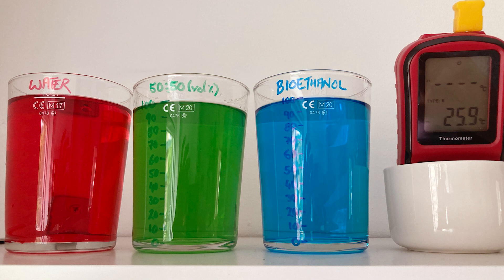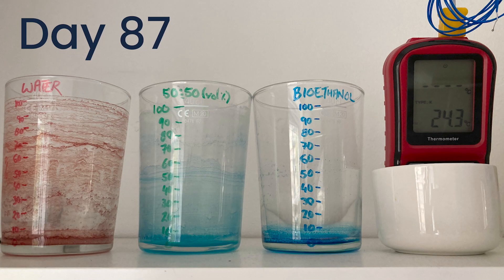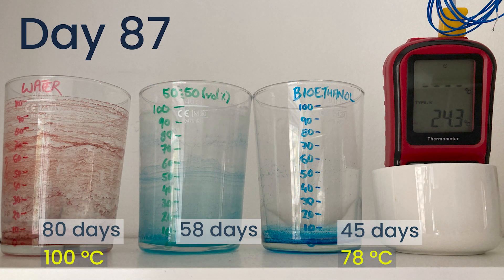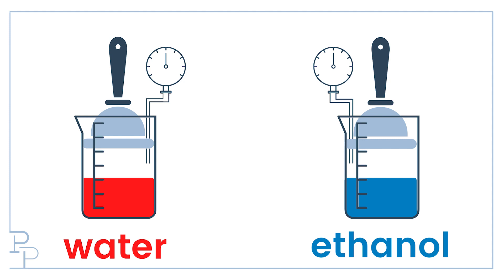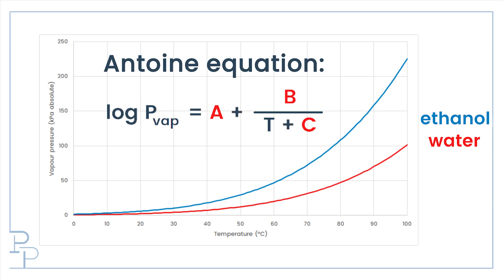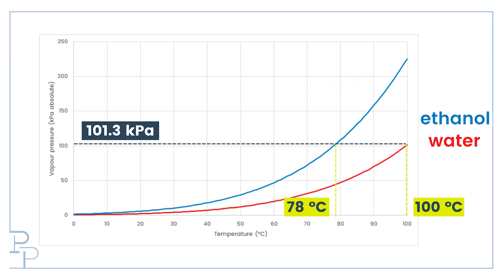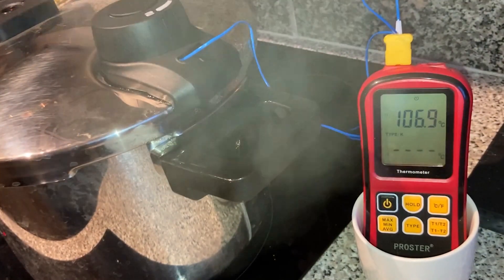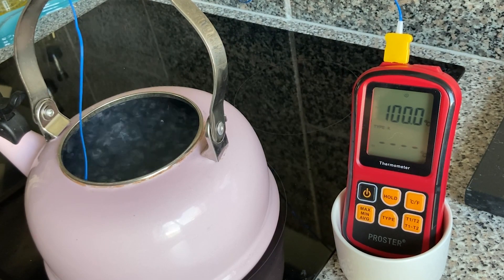Vapour Pressure Crash Course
To know why things evaporate and why things boil (as well as what the difference is) you need to understand vapour pressure.

00:00 Daily photos of liquids
01:16 Liquids can evaporate below their boiling point
02:37 Measuring vapour pressure
03:58 Antoine equation
04:41 Boiling
06:34 Mixtures